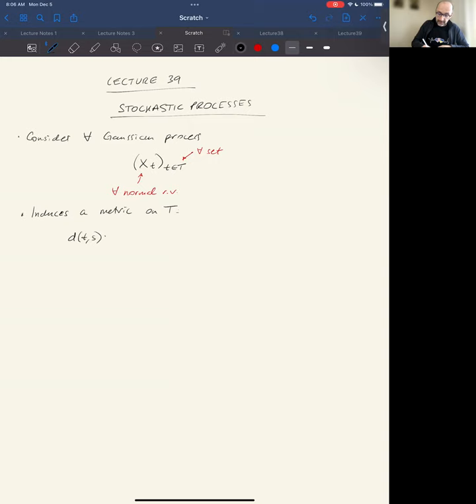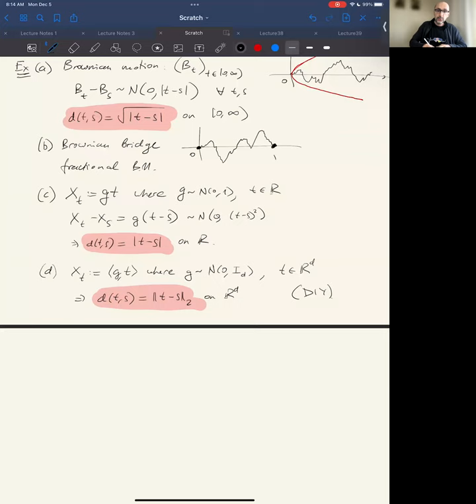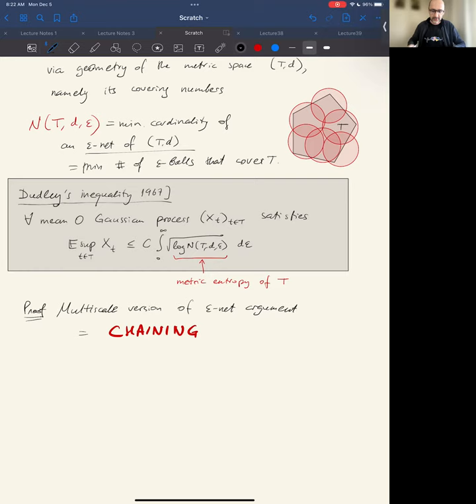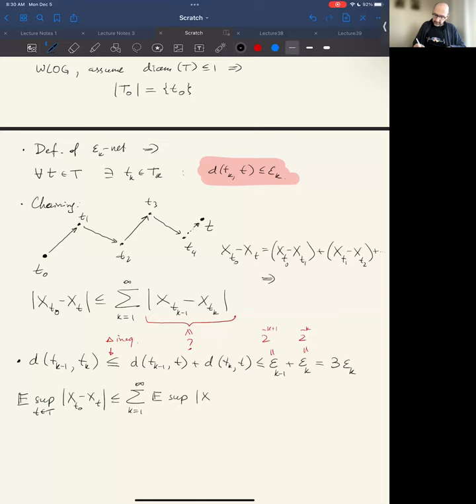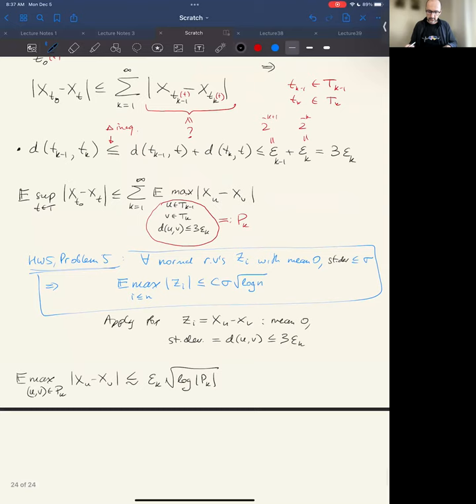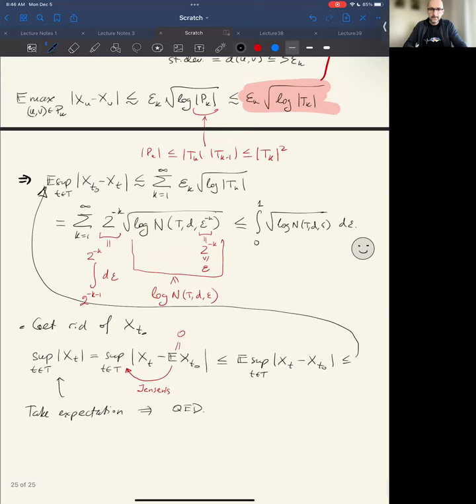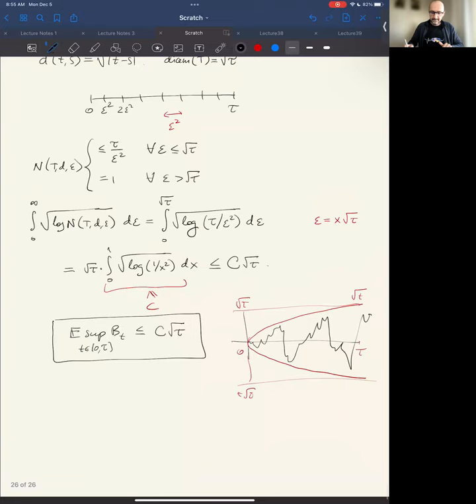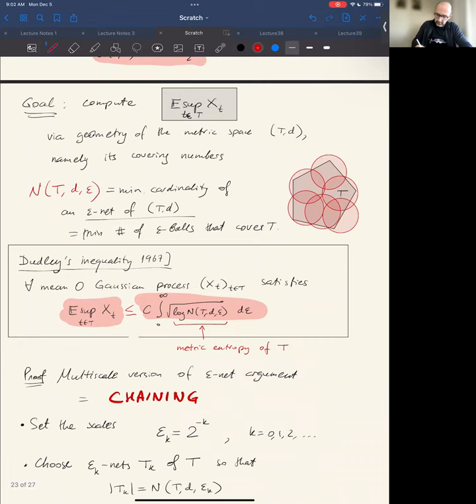Lecture 39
Gaussian and subgaussian stochastic processes. Dudley's intergral inequality.